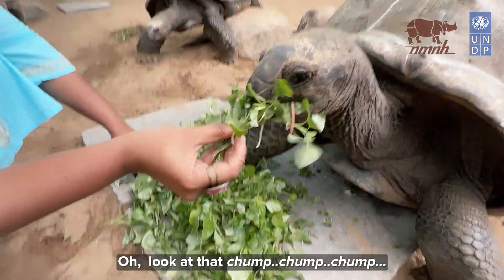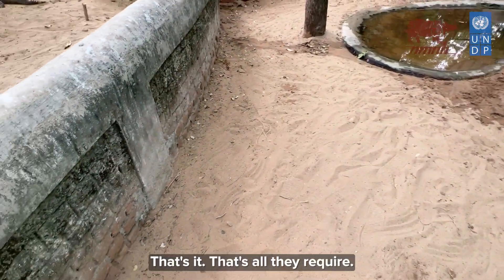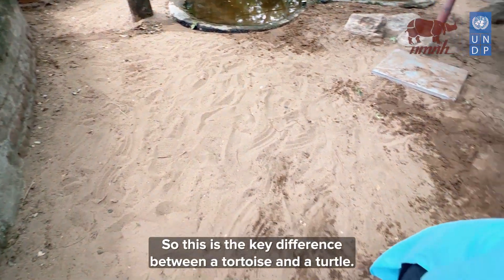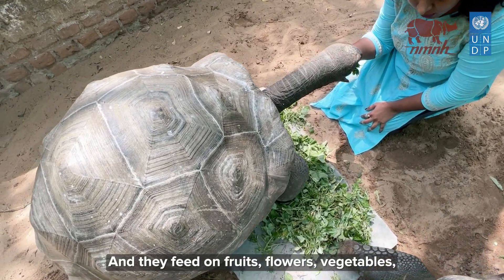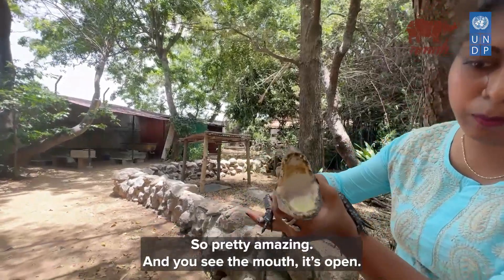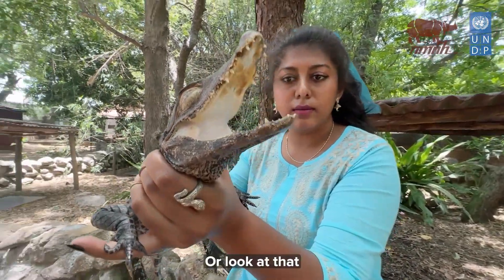DAY 6 : SESSION ON REPTILES | Summer Vacation Programme 2022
Welcome to Day 6 of the Summer Vacation Programme 2022.
The Summer Vacation Programme hosted by the National Museum of Natural History, Ministry of Environment, Forest and Climate Change, in collaboration with UNDP India, is an engaging summer programme for students to learn more about nature and its many wonders from eminent experts in the field of environment and conservation.

Answers to the Quiz
1. Where is Madras crocodile Bank Trust is located?
Answer- Chennai

2. How many species of crocodilians are there in the world?
Answer- 26

3. Which is the smallest crocodilian species?
Answer- Cuvier's Dwarf caiman

4. Which is the heaviest snake in the world?
Answer- Green Anaconda

5. Which species has a third eye?
Answer- Green iguana